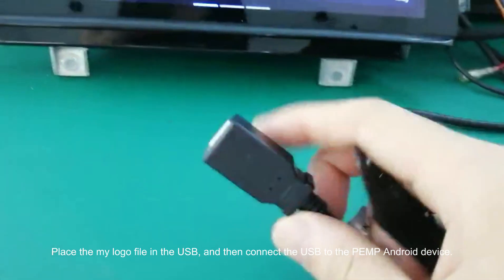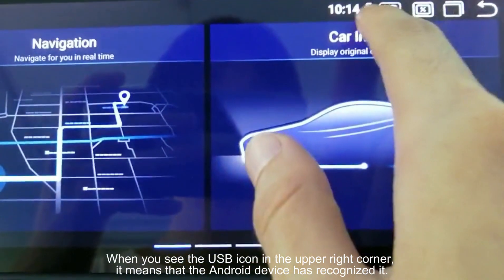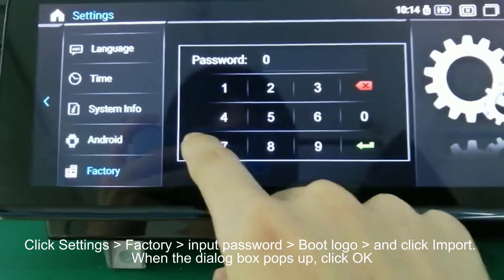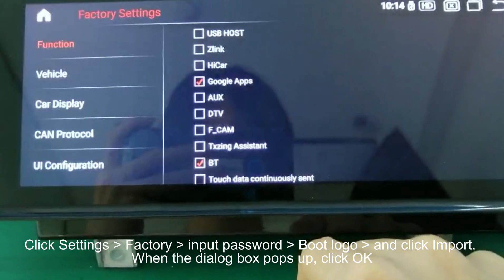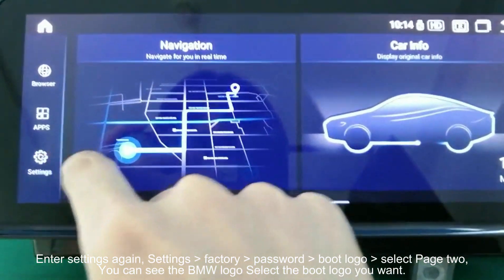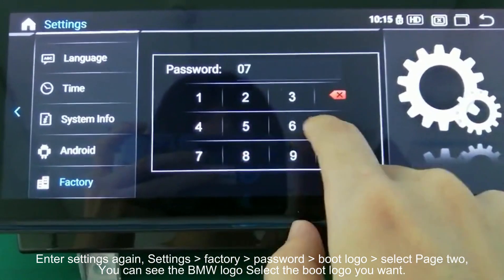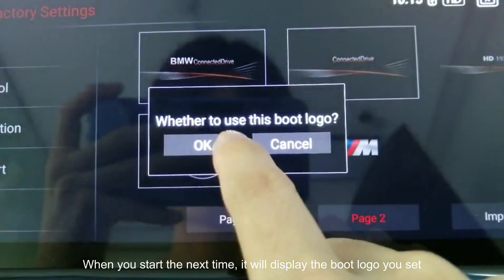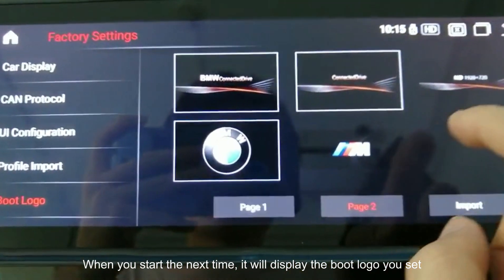How to boot You want logo on PEMP Android Screen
If you want to display the logo you want at startup, you can import the file and set it up.
Remember, it only works on Android 10 products with 1920x720 resolution.
Operation steps:
1. Put the mylogo file into USB (remember not to decompress);
2.Click Settings / Factory/input password/ Boot logo/and click Import.
When the dialog box pops up, click OK
3.Enter settings again, Settings/factory /password/ boot logo/select Page 2,
You can see the all logo Select the boot logo you want.